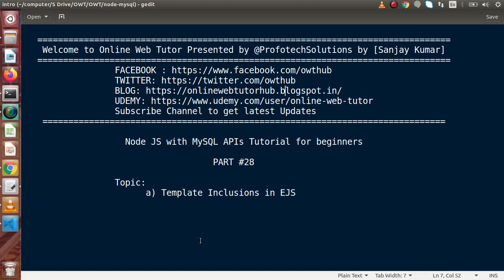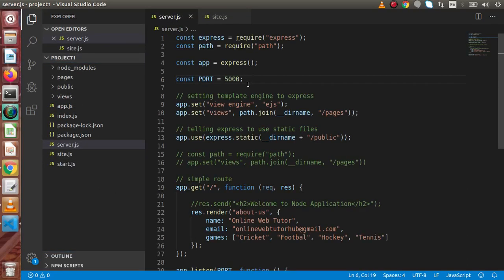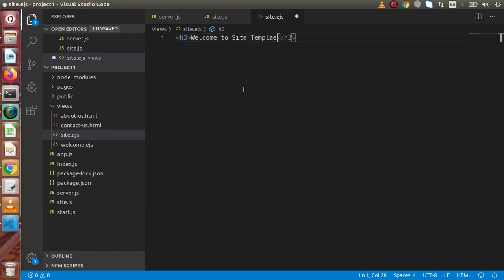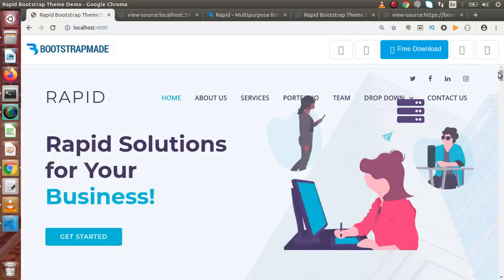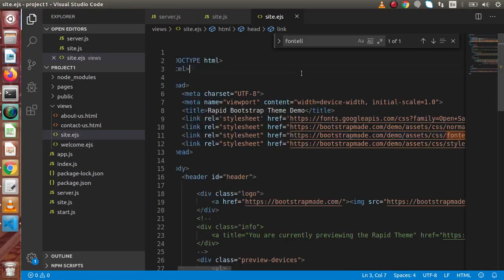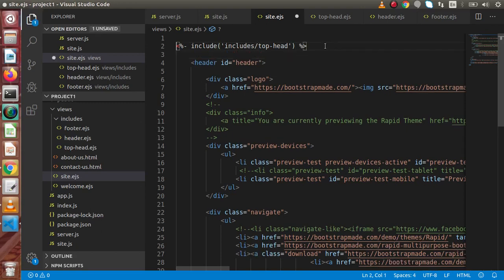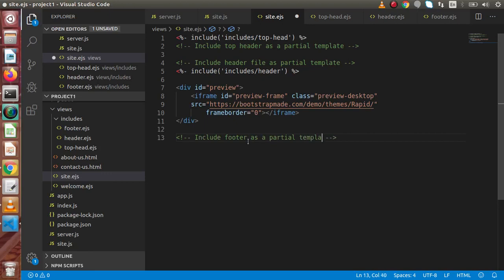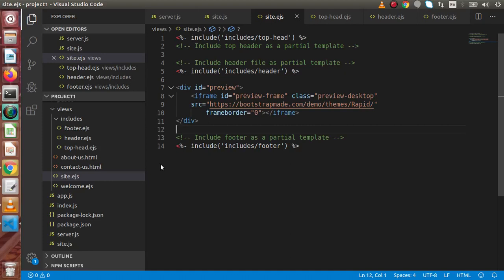Learn Node JS with MySQL APIs Development Beginners Tutorial | Template Inclusions in EJS